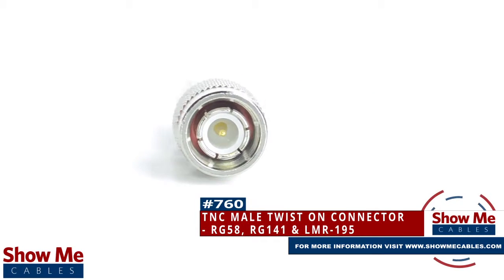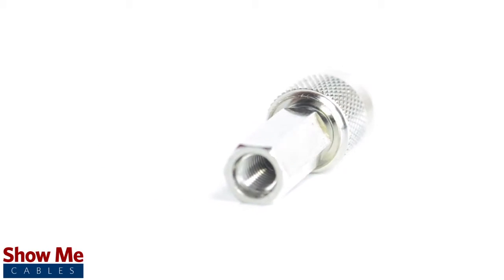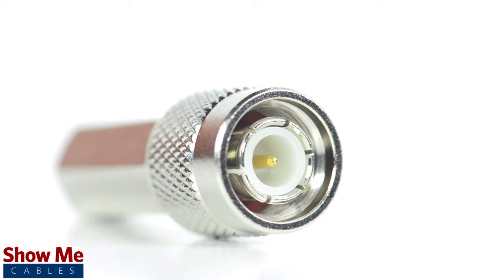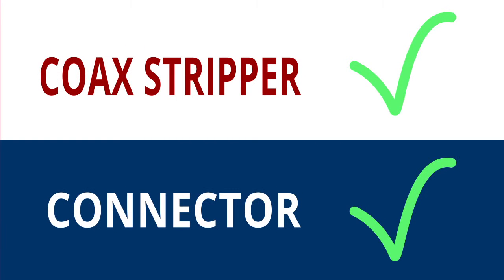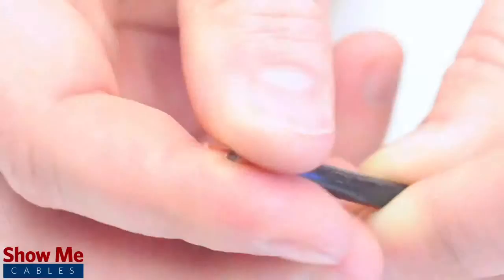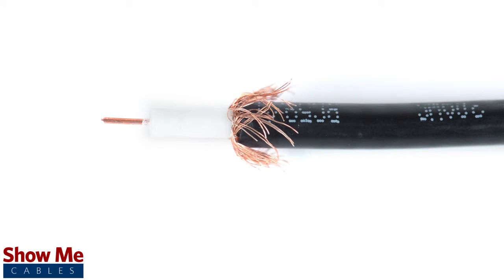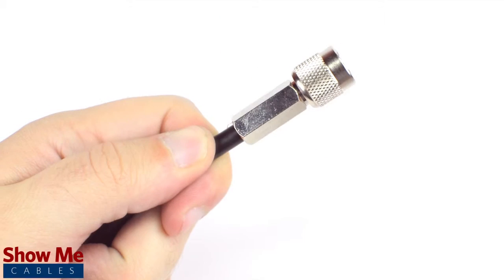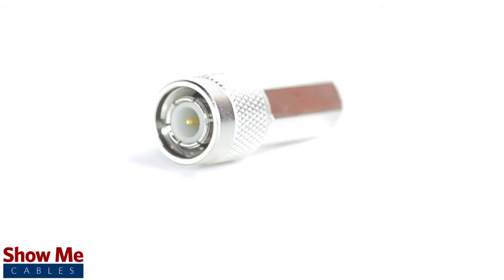TNC Male Twist-On Connector For RG58 & LMR-195 - Perfect For DIY Installs! #760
Our TNC Male Twist On connectors for RG58, RG141 & LMR-195 will provide a simple solution for your wiring needs.

Because this is a twist on connector, it is only one single piece.  This makes installation easy by limiting the number of small pieces to keep track of and speeding up termination.

For this installation you will need:  a coax stripper, coax cable, and the twist on connector.

Keep in mind, you will want to make sure that your coax stripper and connector match the cable that you are installing.

Fold back the braided shield and insert the connector housing onto the cable.

You will need to apply a bit of pressure and twist to make termination onto the cable jacket.  By twisting and pushing the connector, the center conductor is able to make contact with the center pin and the connector is able to tighten onto the outside jacket.

Congratulations, you have successfully installed the TNC Male twist on connector.